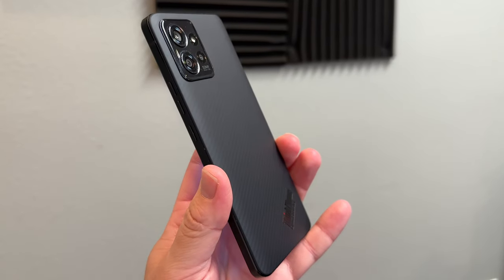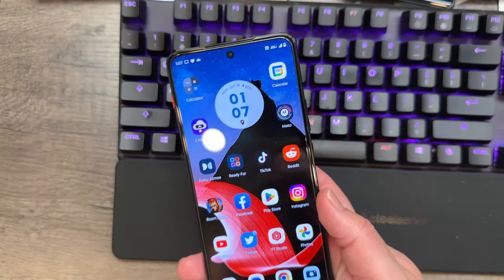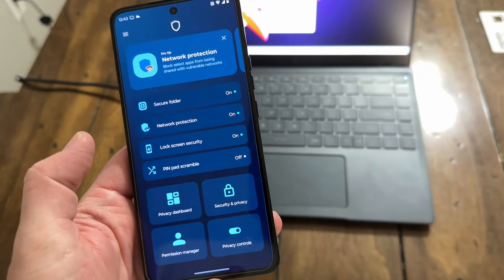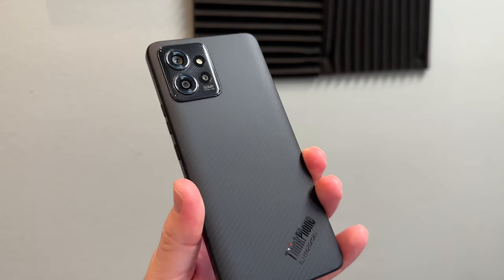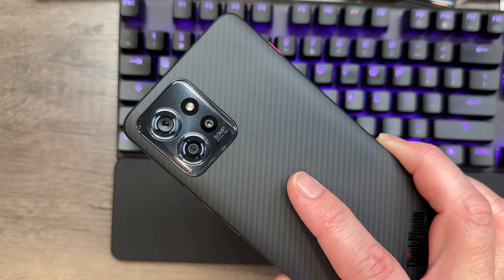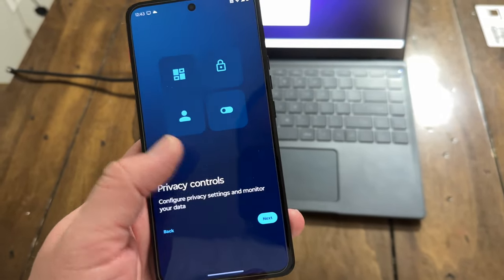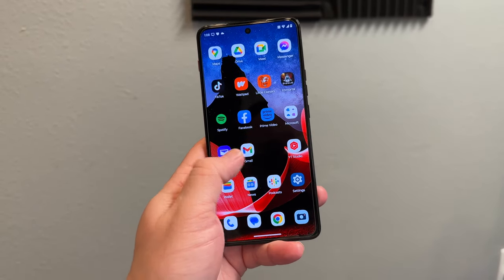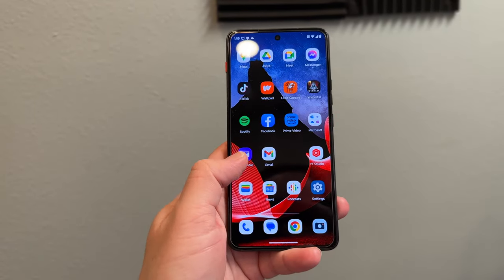Motorola ThinkPhone Review // The Best Motorola Phone in Years!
The Motorola ThinkPhone is a new phone with a familiar feel!

The Motorola ThinkPhone is a high quality phone built on security, business, and control, but it also offers great power, all day battery life and surprisingly good cameras, all at the great price of $699! I've been really impressed with the ThinkPhone, It's a susprisingly good phone from Motorola that also offers a lot when it comes to phone and laptop connectivity as well, making the ThinkPhone really special.